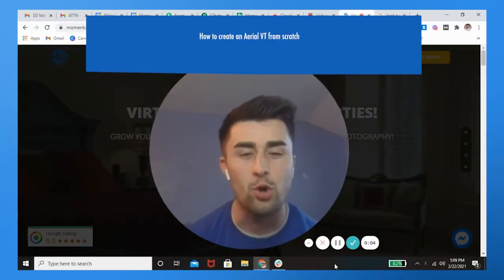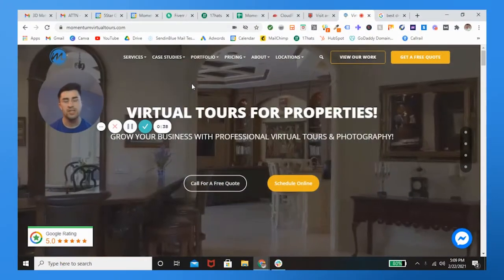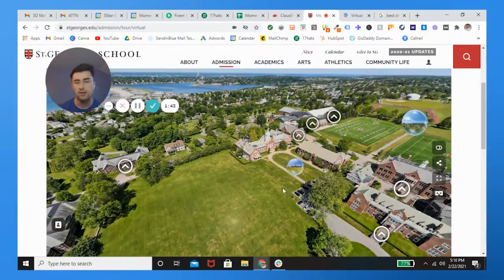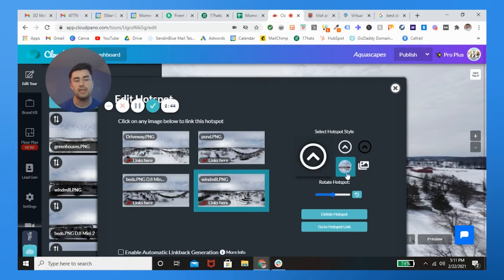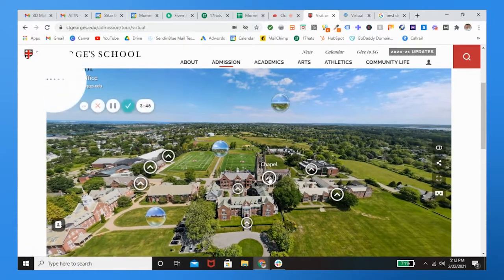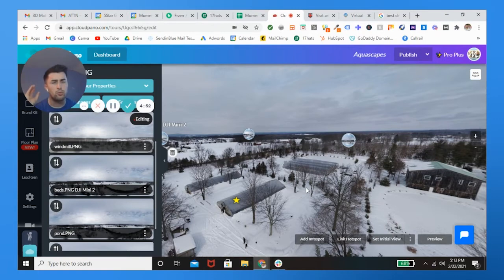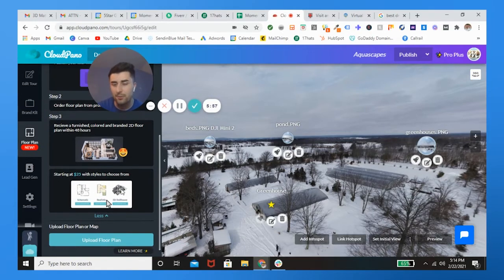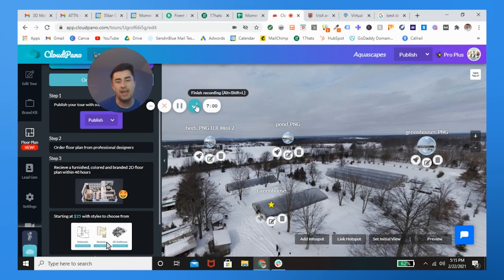How to Create Aerial Virtual Tours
In this one, I go over how to create aerial virtual tours!

Sean Boyle is a serial entrepreneur, commanding a 7-figure digital marketing agency called Momentum 360.

Momentum 360 is a Premiere Small Business and Real Estate marketing company in Philadelphia and tri-state area. Our main service offerings are 3D Virtual Tours powered by Matterport, as well as photography and videography. We are both a Matterport Service Provider and Google Trusted Photography agency. While 3D Virtual Tours started in real estate, they are versatile and applicable across every industry. Momentum 360 specializes in virtual tours for real estate, small businesses, restaurants, retail, healthcare, professional services, and much more. These virtual tours help our clients showcase their business online, while also allowing them to rank higher on Google with SEO, and get more followers on social media.